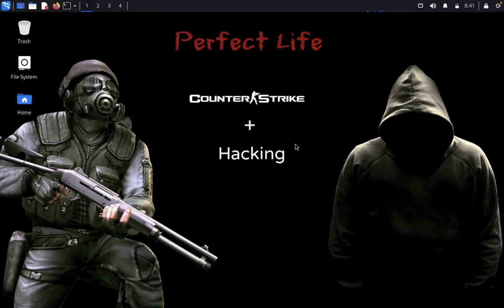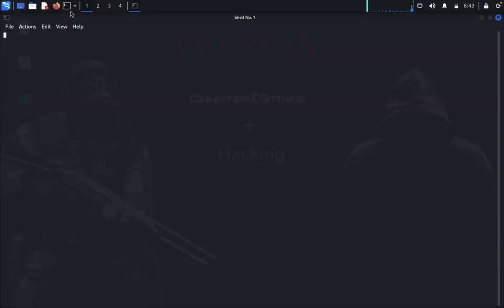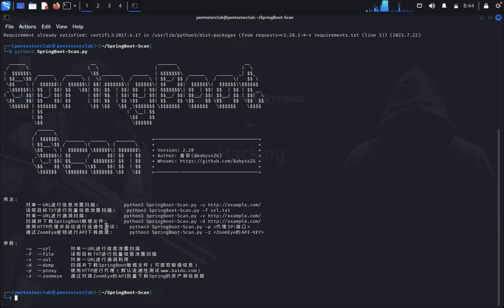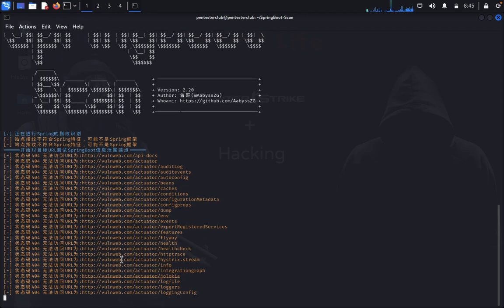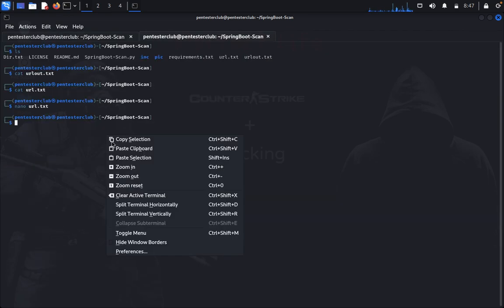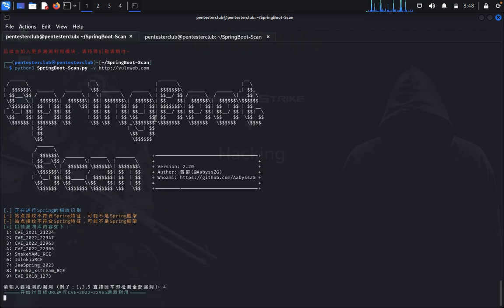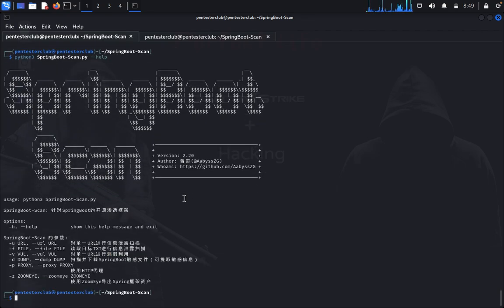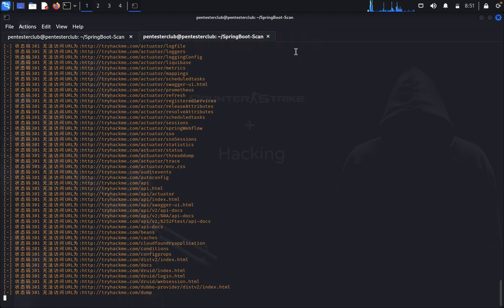Mastering SpringBoot Penetration Testing: A Comprehensive Framework Exploration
Welcome to our video, "Breaking Through: Unleashing Open Source Penetration Testing for SpringBoot and Spring-related Frameworks." In this captivating discussion, we delve deep into the world of vulnerabilities and explore how open source penetration testing can be a game-changer for SpringBoot and its related frameworks.

Join us as we uncover the untapped power of utilizing open source tools to identify weaknesses and strengthen the security of your SpringBoot applications. With our expert insights and practical demonstrations, you'll gain a comprehensive understanding of the potential vulnerabilities that may lurk within your code and how to effectively mitigate them.

Throughout this video, we'll demonstrate various open source penetration testing techniques tailored specifically for SpringBoot and other Spring-related frameworks. From analyzing security configurations and implementing secure coding practices to exploring real-life scenarios, we'll empower you to take proactive measures to safeguard your applications from potential cyber threats.

Our esteemed panel of security professionals will guide you through every step, drawing from their extensive experience and providing valuable tips and best practices along the way. You'll discover how these innovative tools and methodologies can transform your security testing, making it more efficient, accurate, and scalable.

Whether you're an experienced developer, a security enthusiast, or simply interested in ensuring the safety of your Spring applications, this video is a must-watch. Arm yourself with the knowledge and expertise to unleash the full potential of open source penetration testing and safeguard your SpringBoot and Spring-related frameworks from vulnerabilities.

So, prepare to take your security game to the next level! Tune in to "Breaking Through: Unleashing Open Source Penetration Testing for SpringBoot and Spring-related Frameworks" and equip yourself with the necessary skills to identify, assess, and resolve vulnerabilities in your code. Together, let's fortify the security landscape of Spring applications!